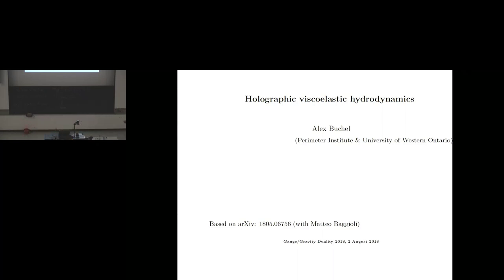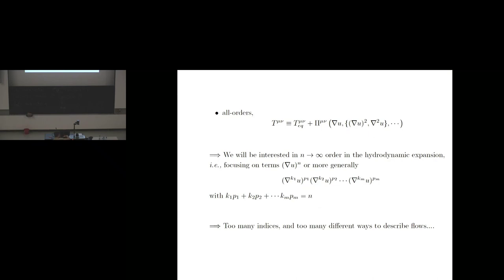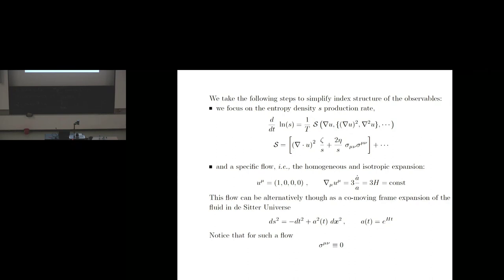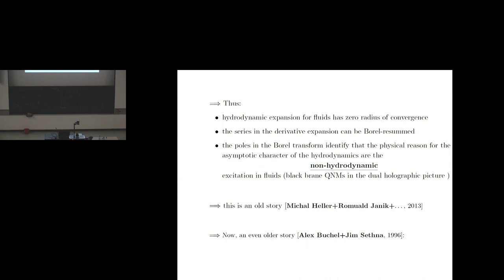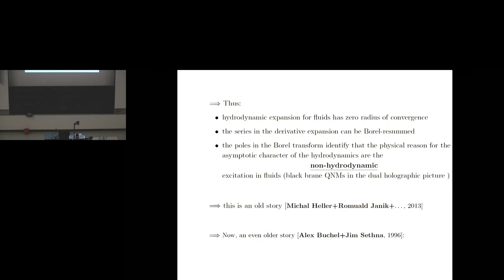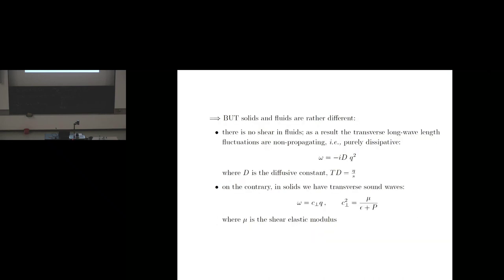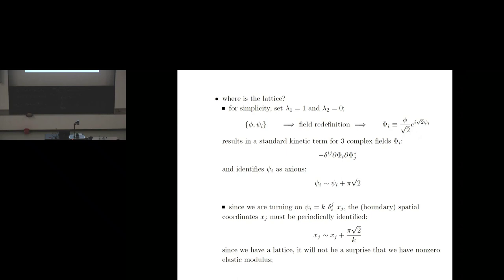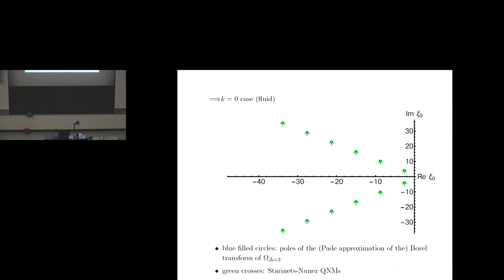Alex Buchel - Holographic viscoelastic hydrodynamics